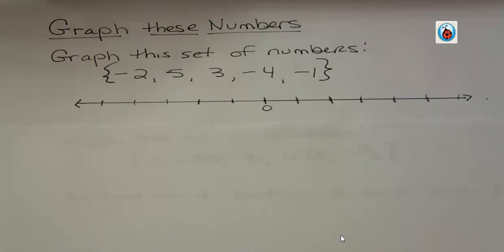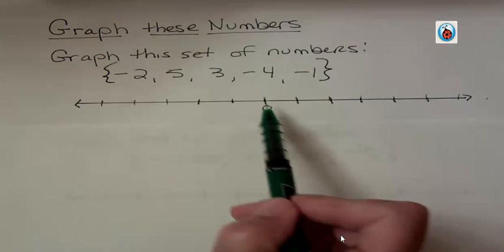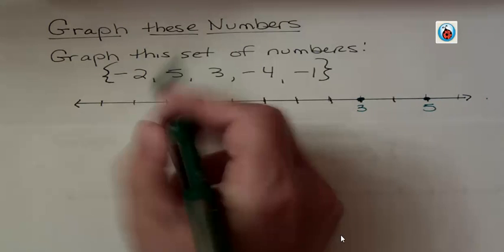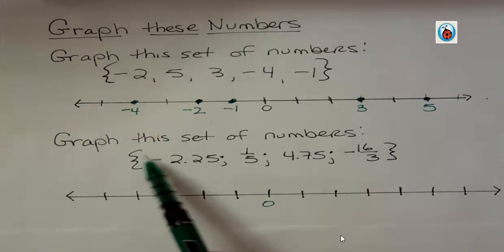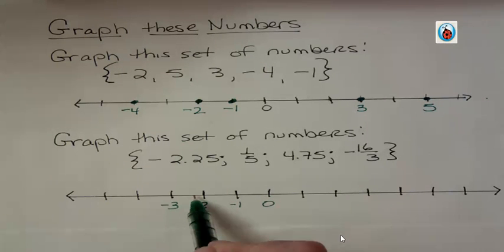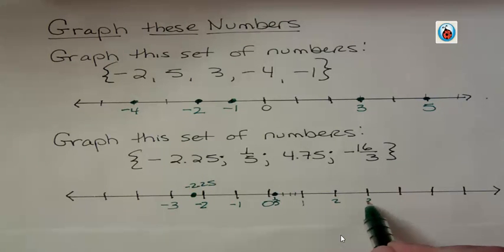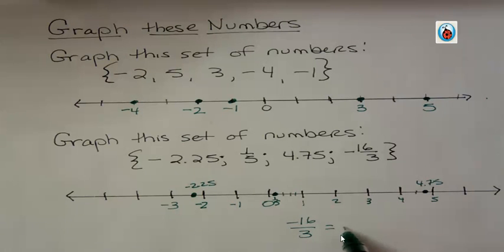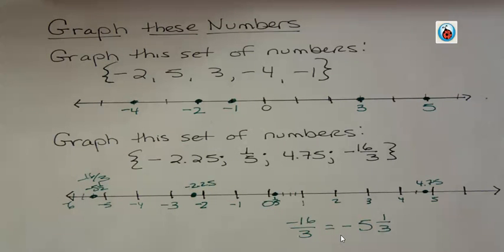Graph Real Numbers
Take a look at the real number line and place integers and rational numbers by their relationship to zero.